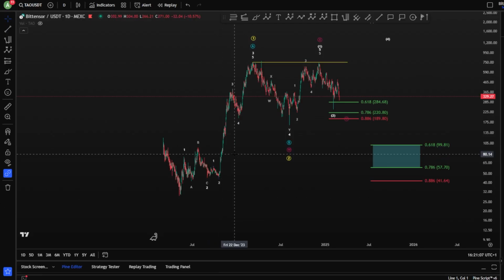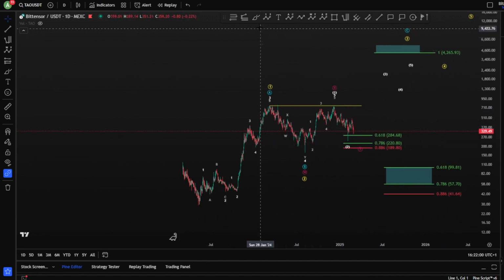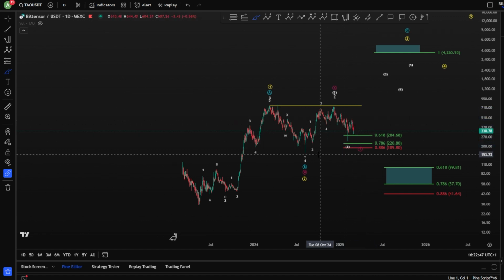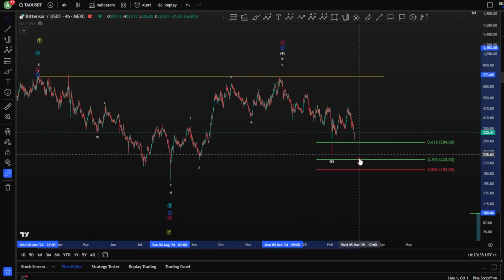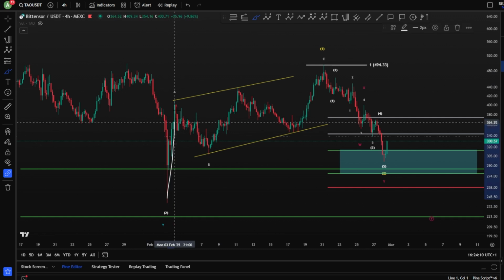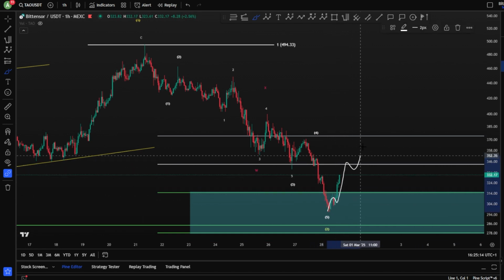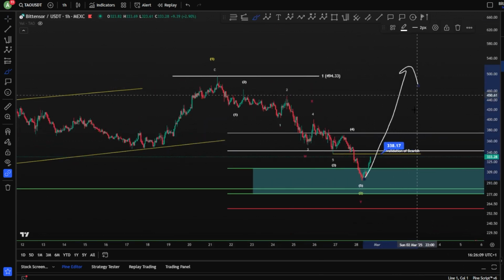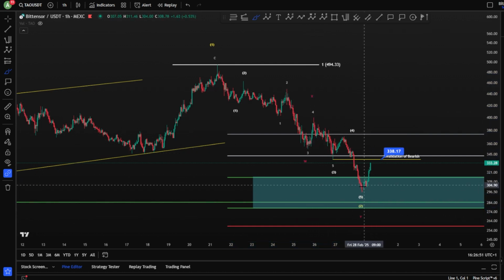Bittensor (TAO) Bullish Breakout Unfolding? Must-Know Elliott Wave Crypto Analysis!